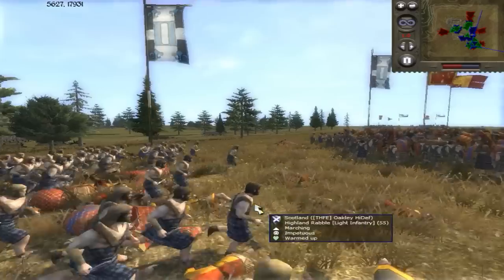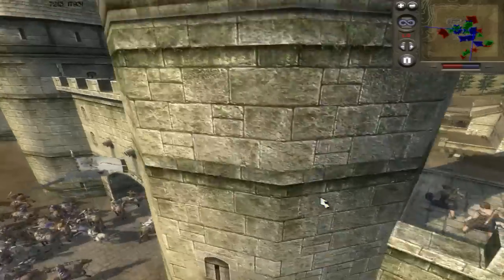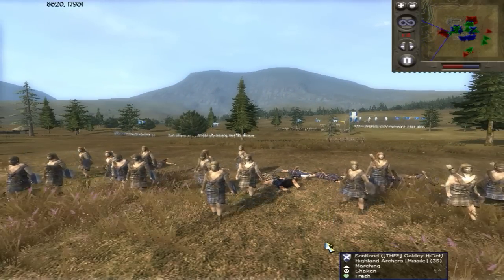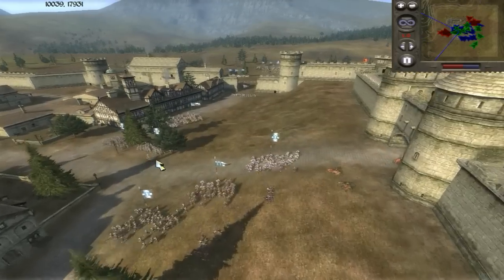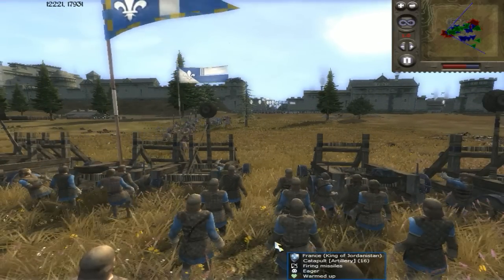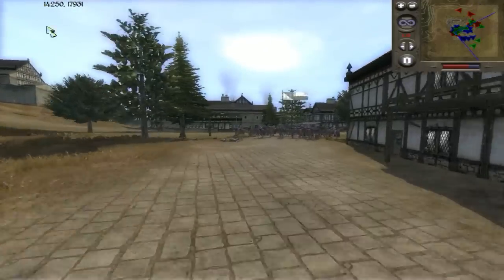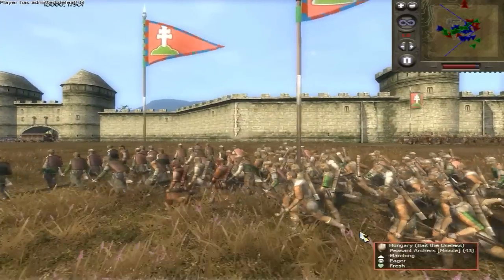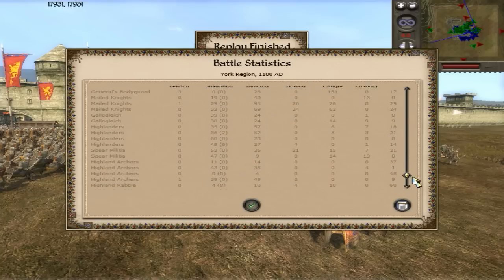Scottish and English Fortress Defense (Massive Battles)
FREEEEEEDOM!!!